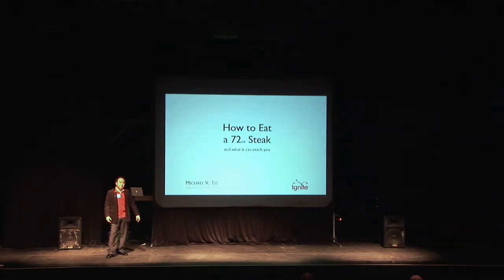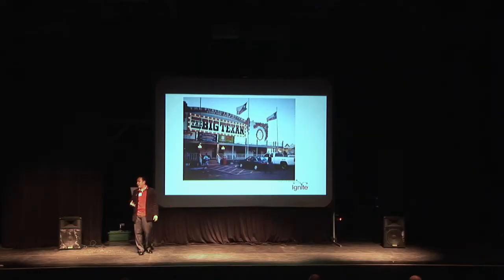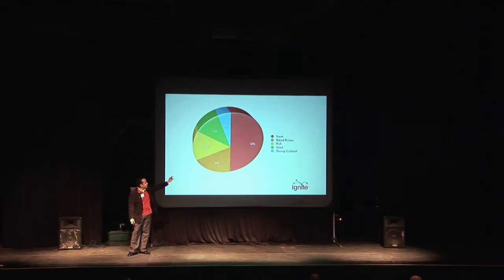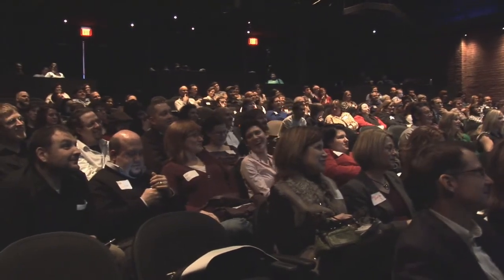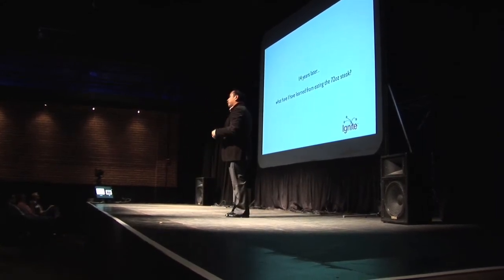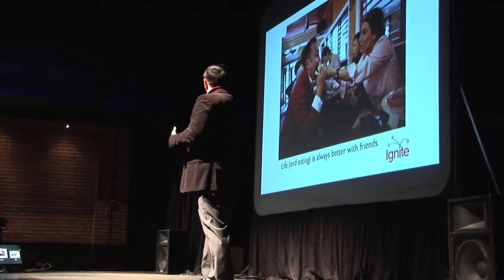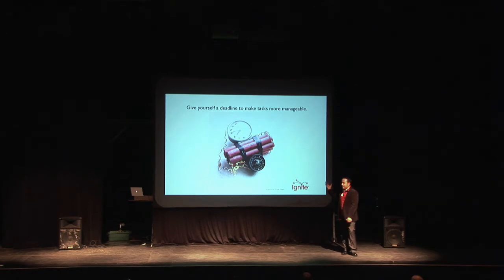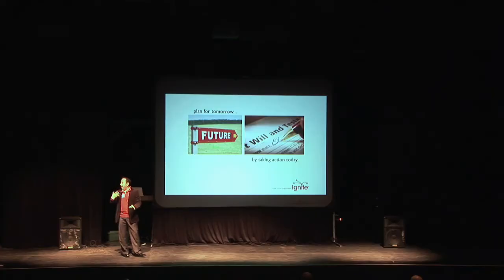How to Eat a 72 oz. Steak and What it Can Teach You - Michael To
Michael To ate a 72 oz. steak and lived to tell IgniteOKC about it.  Using entertaining charts and graphs, he applies his epicurean experience to his professional life. IgniteOKC 1.0 was held January 14, 2010 at the Lyric Theater in OKC's Plaza District. Check out IgniteOKC.com for more info about Michael and and to learn about IgniteOKC2 to be held Summer 2010.